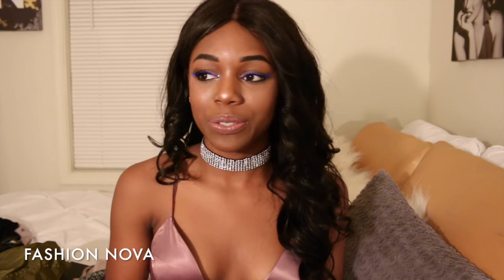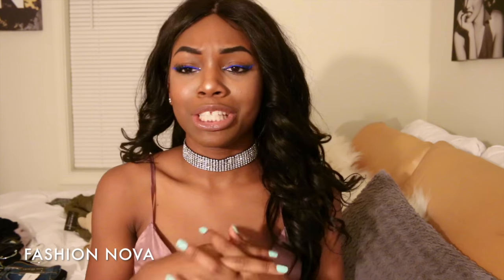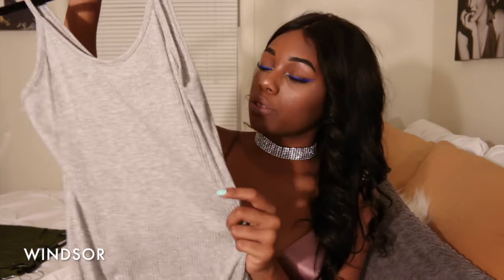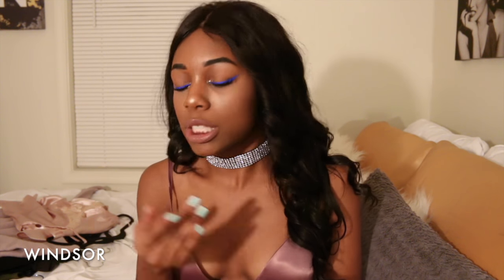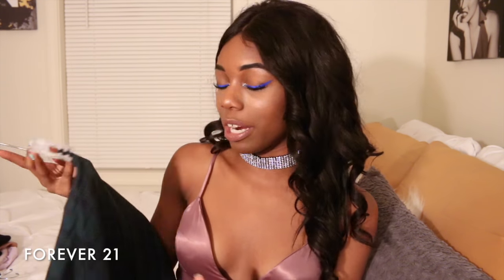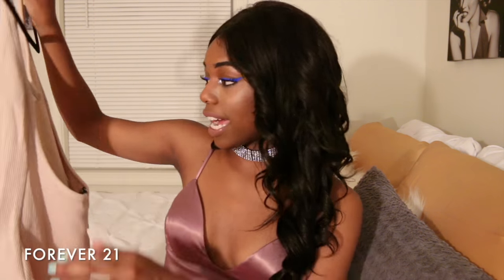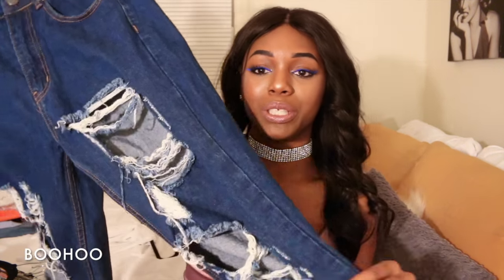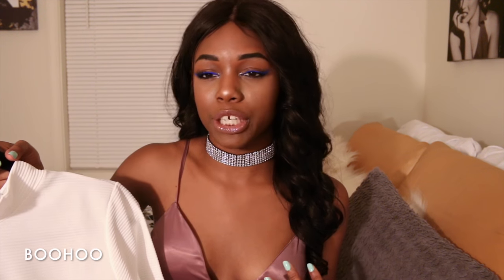BIGGEST HAUL EVER! | Fall Try-On Haul 2016 ft. Fashion Nova, Boohoo, Windsor, F21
Hey! I hope you guys enjoyed this video, it took me foreverrr to edit lol. I really like how it turned out though. Let me know if y'all want me to start doing more hauls and fashion related videos! Now that I have my laptop, the videos will be better than ever.
Also I listed everything I could find; just remember some stuff was in clearance and some stuff they may not sell any more.
This is not a sponsored video. I bought these items myself.

F A S H I O N  N O V A
Side Peep Leggings - Black - Medium
Roll Out Jeans - Black - 7
Super High Waist Denim Skinnies - Olive -
Never Ending Duster - Taupe - Medium
Anahi Sweater - Charcoal - Medium/Large
Life Of A Nova Jumpsuit - Black - Small
Waylay Jumpsuit - Nude - Small
Picture Me Rollin' Jacket - Olive - Medium
Simply U Bra - Black - 36B
Beach Bum Jeans - Light Blue - 7
Beach Bum Jeans - Medium Blue - 7
Super High Waist Denim Skinnies - Burgundy - 7
Super High Waist Denim Skinnies - White - 7
Super High Waist Denim Skinnies - Black - 7

W I N D S O R
MAUVE LUSTFUL SATIN CROP TOP - MAUVE, M
NATURAL BACKLESS BRA SIZE B - NATURAL, B
BLACK LACE UP LEGGINGS - BLACK, S
PINK SNOW BUNNY PULLOVER - PINK, M
TAUPE SATIN LACE PJ SET - TAUPE, S
BLUSH WAR ZONE BOMBER - PINK, L
MAUVE SMOOTHLY SUEDE BODYSUIT - MAUVE, S

F O R E V E R  2 1
Cropped Baseball Tee - MEDIUM,BLACK
Modern Luxury Graphic Tee - MEDIUM,ORANGE/BLACK
Ruffle-Trim Top - SMALL,CREAM
Brooklyn Graphic Sweater - MEDIUM,BLUE/WHITE
Sheer High-Neck Bodysuit - MEDIUM,BLACK
V-Neck Cami Bodysuit - MEDIUM,CAMEL
Ribbed Halter Bodysuit - MEDIUM,BEIGE
Contemporary Bodycon Dress - MEDIUM,NUDE
V-Neck Bodysuit - X-SMALL,BLACK
Distressed Denim Jacket - SMALL,MEDIUM DENIM
Cuffed T-Shirt Dress - MEDIUM,TAUPE
Ribbed Button-Front Top - SMALL,CREAM
Ribbed Knit Top - SMALL,BLACK

B O O H O O
1 of Amy Indigo Stone Wash Denim Dungaree
SIZE 8, COLOUR indigo
1 of Bria Cheeky Rip Boyfriend Jeans
SIZE 8, COLOUR white
1 of Danny Ribbed Short Sleeve Turtle Basic Body
SIZE 6, COLOUR cream
1 of Gracie MA1 Bomber
SIZE m, COLOUR pink
1 of Gracie MA1 Bomber
SIZE m, COLOUR blue
1 of Isla Tie Front Camo Print Legging Lounge Set
SIZE m, COLOUR green
1 of Lacey Rib Off Shoulder Bodycon Dress
1 of Lauren 3/4 Sleeve Curved Hem Bodycon Dress
SIZE 8, COLOUR ivory
1 of Lillie MA1 Bomber Jacket
SIZE m, COLOUR black
1 of Maisie 70's High Rise Distressed Mom Jeans
1 of Molly Elephant Print Tie Dye Crop And Mini Skirt Co-Ord
SIZE 8, COLOUR blue
1 of Shirley Low Rise Distressed Turn Up Boyfriend Jeans

M Y  M A K E U P  D E E T S
Eyeliner | NYX VIVID BRIGHTS LINER - VIVID SAPPHIRE
Lips | GERARD COSMETICS HYDRA-MATTE LIQUID LIPSTICK - ICED MOCHA
Revlon Super Lustrous Lip Gloss, 205 Snow Pink
Glitter | Revlon Photoready Eye Art Shadow/Sparkle Duo - Topaz Twinkle

I WILL GIVE CREDIT, AND I DON'T CHARGE. (NO COPYRIGHT)